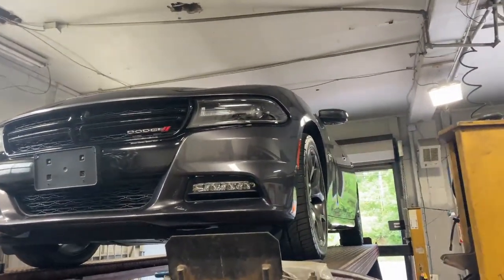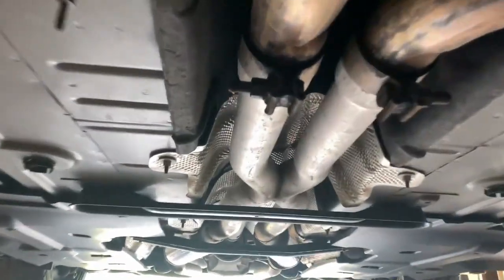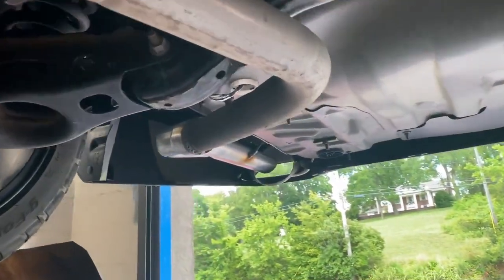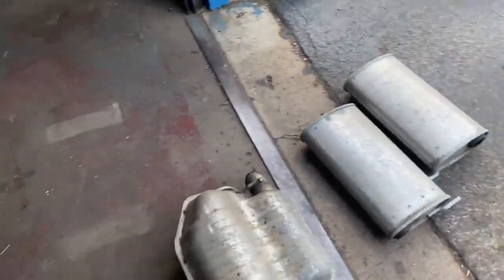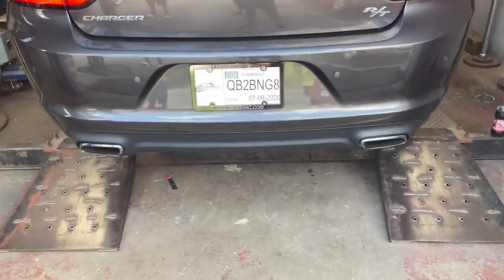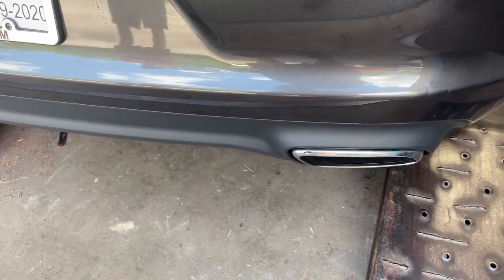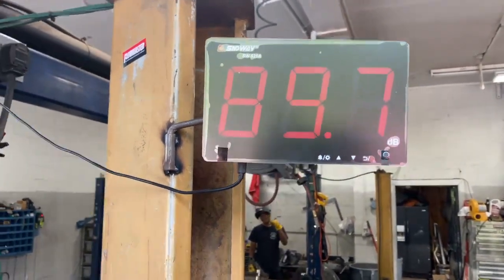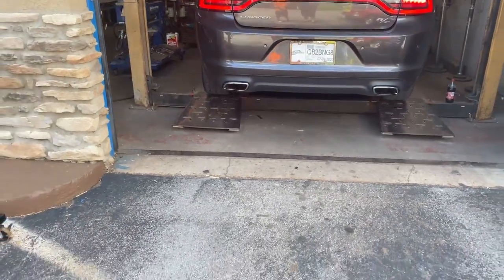2016 Dodge Charger 5.7L HEMI DUAL EXHAUST w/ FLOWMASTER FLOW FX!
2016 Dodge Charger 5.7L HEMI DUAL EXHAUST w/ FLOWMASTER FLOW FX!